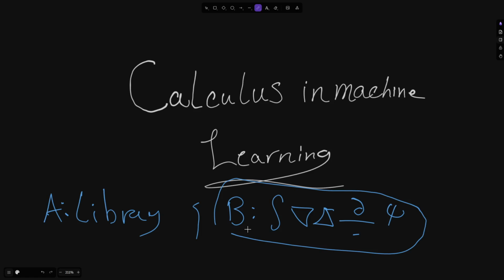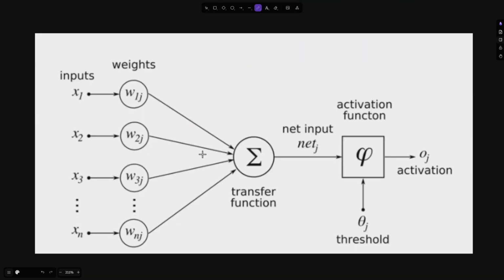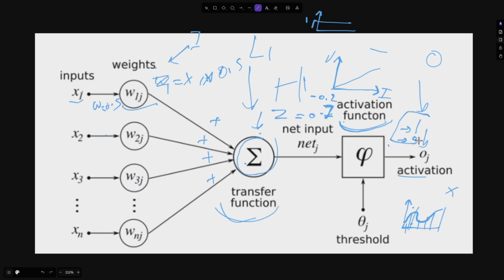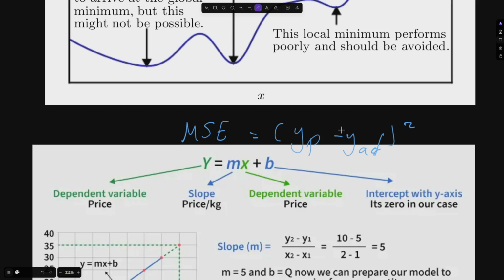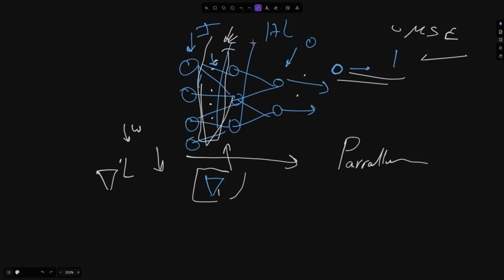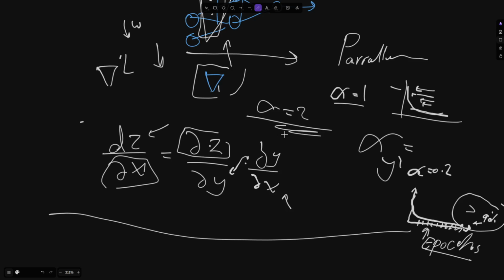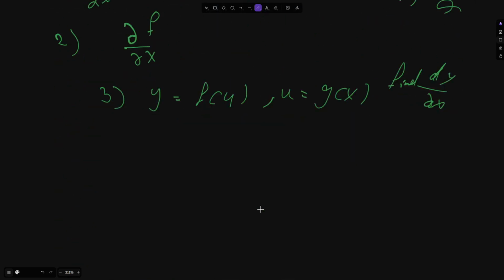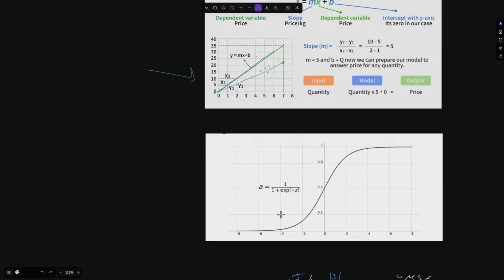Calculus for Machine Learning: Intuition, Backprop, and The Chain Rule Explained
Is Calculus actually necessary for Machine Learning, or is it just academic gatekeeping? In this video, we strip away the complex notation to reveal the honest truth about why math matters for your code.

[Body] If you search online, you'll find two camps: those who say "just import TensorFlow" and those who say "derive it by hand." Both are wrong.

In this video, we look under the hood of the "Black Box" of AI. We explore why Calculus isn't just about passing an exam—it is the literal engine that allows Neural Networks to learn. We cover the intuition behind the Loss Function, the Gradient, and the infamous Chain Rule (Backpropagation) without getting bogged down in proofs.

If you want to move from "running code" to "architecting systems," this video is for you.

The Myth: Why "Camp No-Math" and "Camp Math-Heavy" are both misleading.

The Intuition: Visualizing the "Foggy Mountain" and Gradient Descent.

The 3 Pillars: How the Loss Function, Gradient, and Backpropagation actually work together.

The Reality Check: Do you need to solve integrals by hand at work? (Spoiler: No, but...)

Actionable Steps: The 5 specific concepts you need to learn today.

[Timestamps]
0:00 - The Two Camps of ML
1:45 - The "Foggy Mountain" Analogy
3:20 - Pillar 1: The Loss Function (Quantifying Failure)
5:10 - Pillar 2: The Gradient (Finding Direction)
7:30 - Pillar 3: Backpropagation (The Chain Rule)
9:45 - The Reality: Do I need to do this by hand?
11:20 - 5 Steps to Learn "Just Enough" Calculus
13:00 - Why Math prevent you from being replaced by AutoML

[Recommended Book: "Mathematics for Machine Learning"